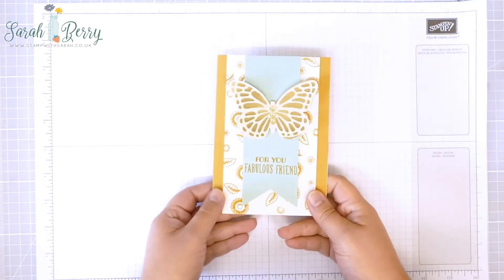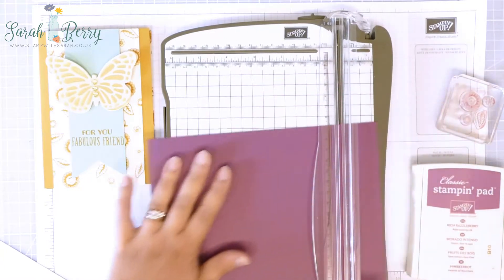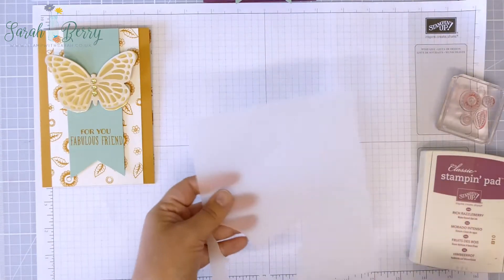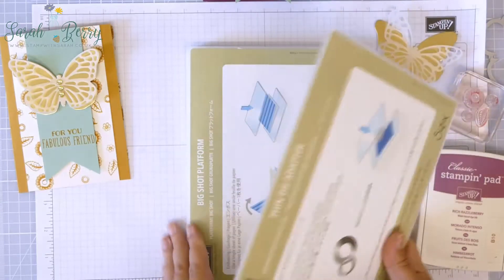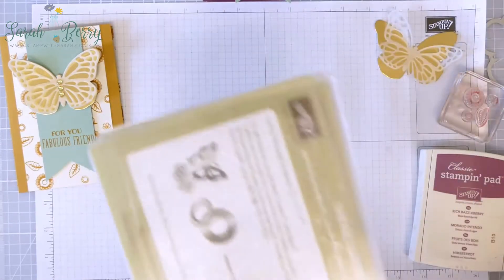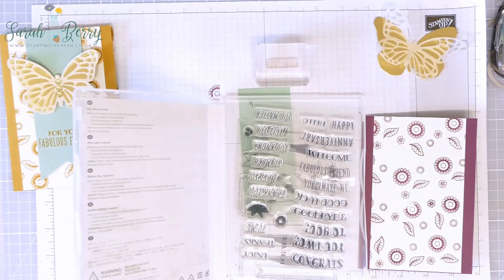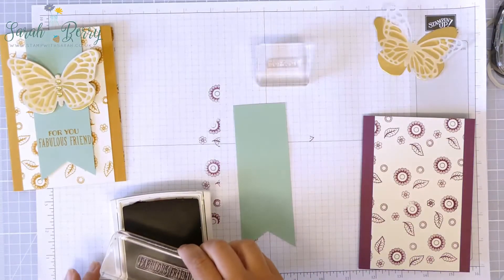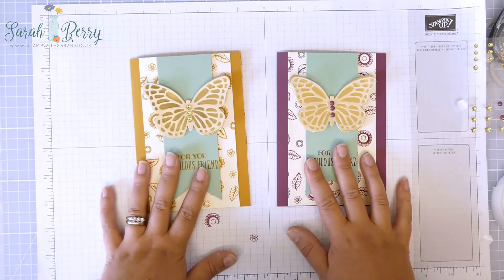Paisleys & Posies Butterfly Cards using Stampin' Up! supplies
For daily blog posts, inspiration or to order please visit my

GO SHOPPING FOR STAMPIN' UP! - ONLINE 24/7 or BY PHONE
I welcome orders from the UK, France, Germany, Holland and Austria.

You can order 24 hours a day, 7 days a week in my online shop.

OR You can order over the phone, 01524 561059 between 10am - 6pm Monday - Saturday.

I'm always here and happy to answer any Stampin' Up! product or ordering questions you may have.

Sarah Berry, Stampin' Up! UK Independent Demonstrator